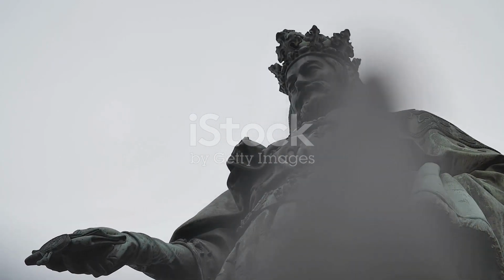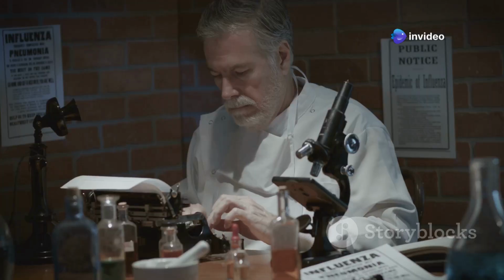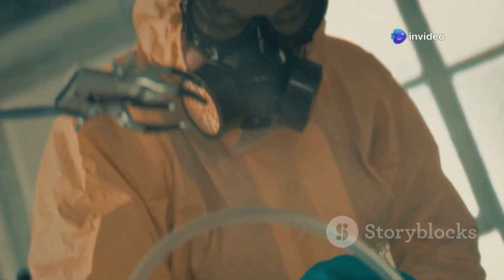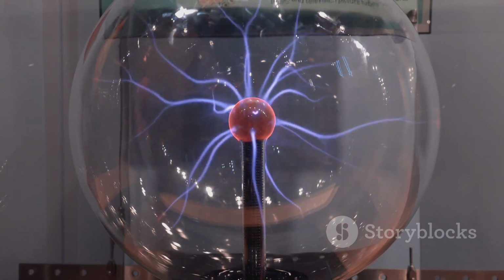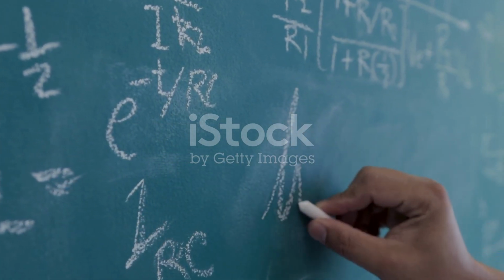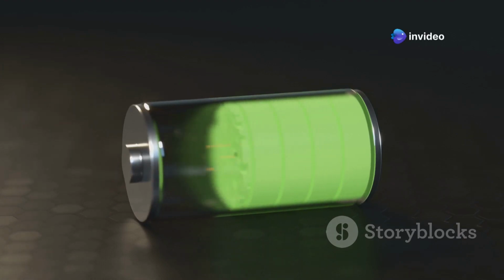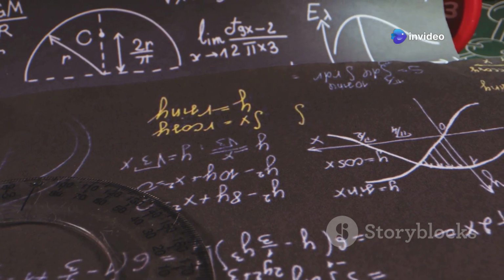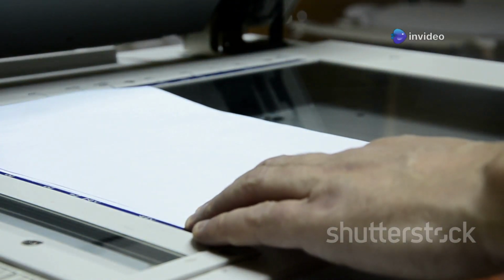Coulomb’s Law: Unraveling Electrostatic Forces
Explore the fascinating world of electrostatics in our latest video, "Coulomb’s Law: Unraveling Electrostatic Forces"! Dive into the heart of physics as we break down Coulomb's Law, explaining how charged particles interact through attraction and repulsion. With engaging animations, we’ll illustrate the formula F = k * |q₁ * q₂| / r², and analyze the electric forces at play.

Learn about real-world applications, from static cling to complex theories like Maxwell's equations. Whether you’re a student or just curious about physics, this video is packed with insights that simplify complex concepts.

OUTLINE:

00:00:00 An Introduction to Electrostatics
00:01:19 What is Coulomb's Law?
00:02:27 Understanding the Coulomb Constant
00:03:44 Attraction and Repulsion
00:04:40 Analogies for Electric Forces
00:05:43 Charges and Distance
00:06:57 The Constant's Role and Putting Numbers to Work
00:08:02 Everyday Phenomena
00:08:57 Limitations and a Glimpse into Deeper Physics